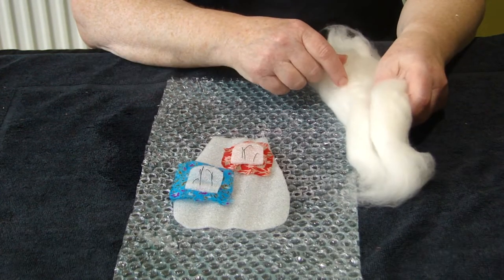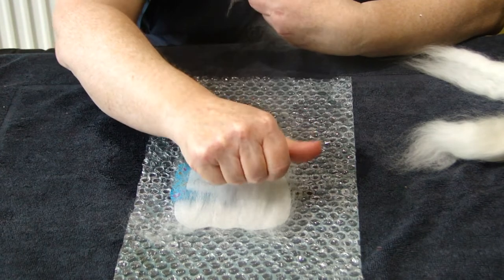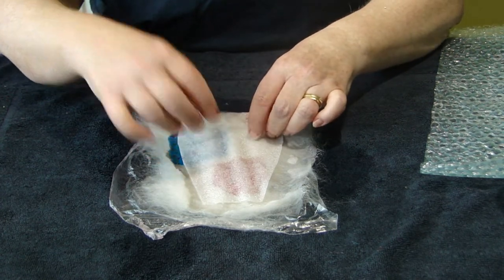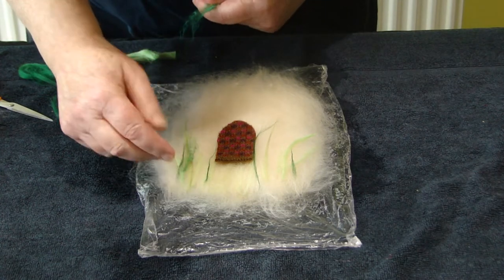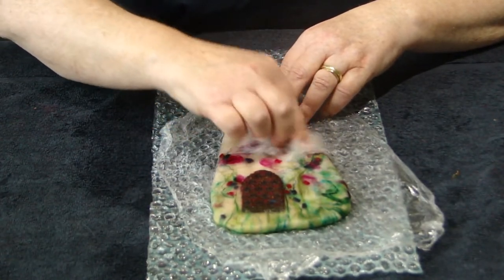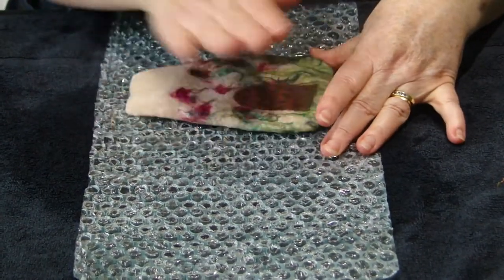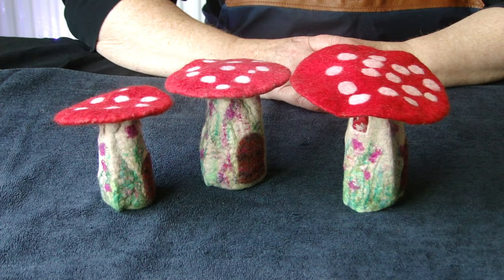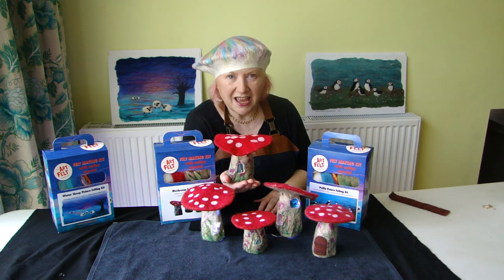How to make an Artfelt Mushroom Felt kit - part 2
Learn how to make an Artfelt Mushroom Felt kit.